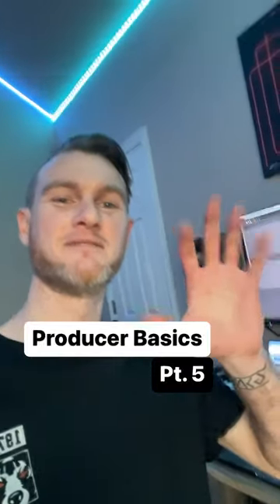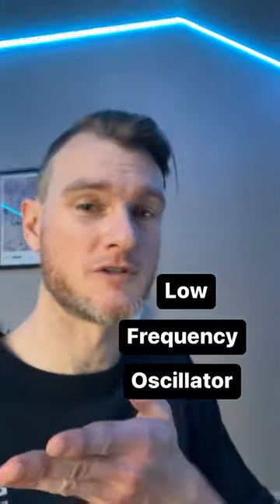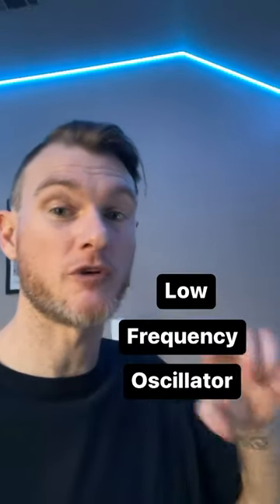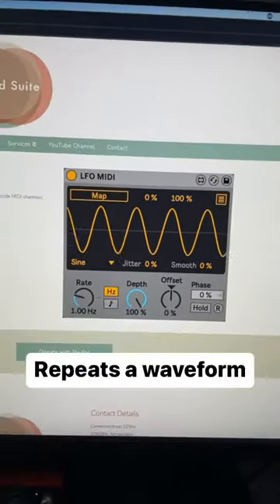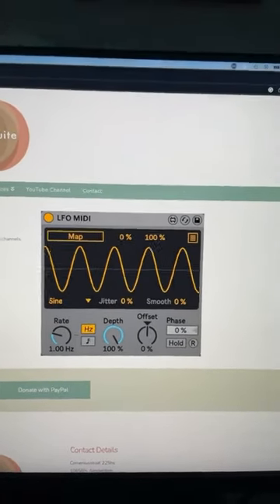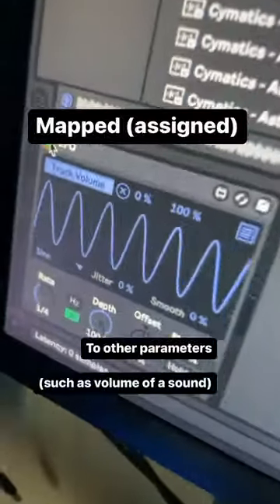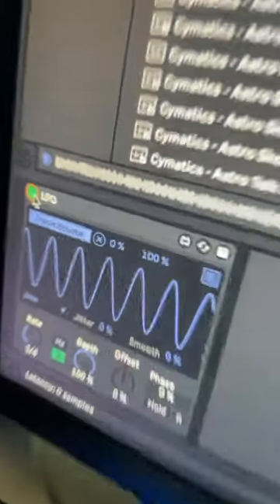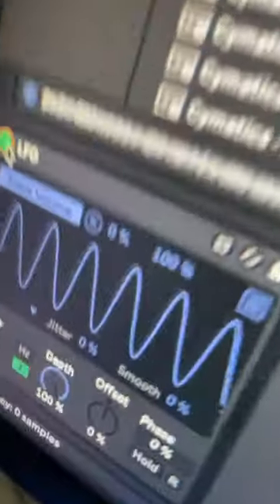LFO - Low Frequency Oscillator . . . . .